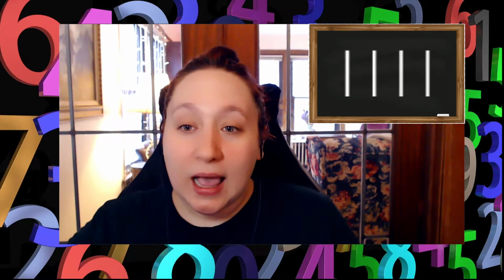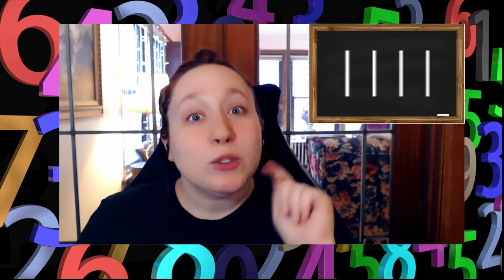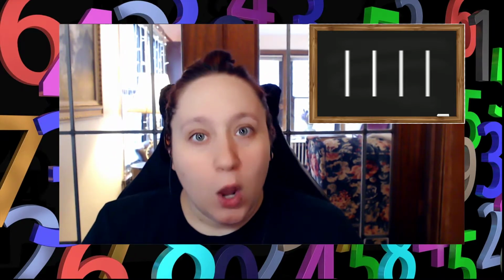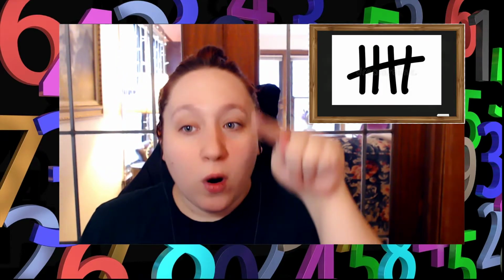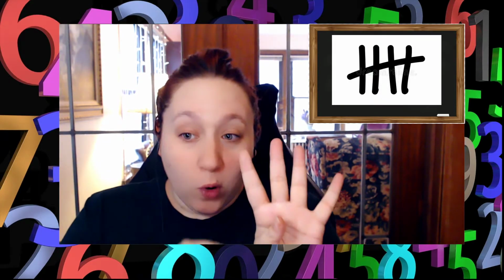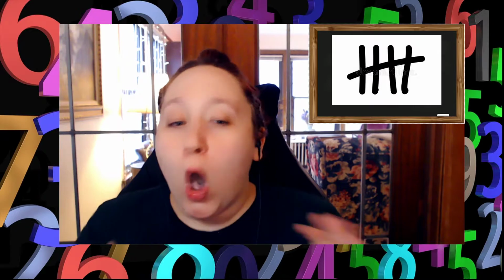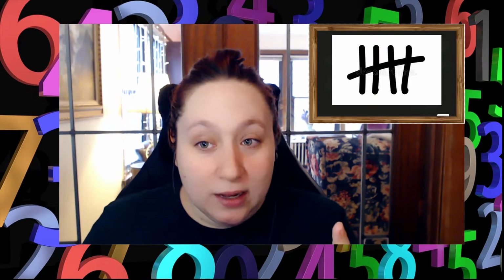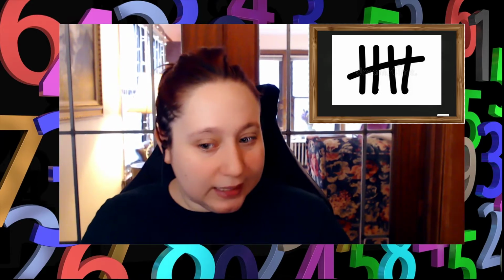Tallies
Join Ms. Lauren and learn more about how to use tallies!